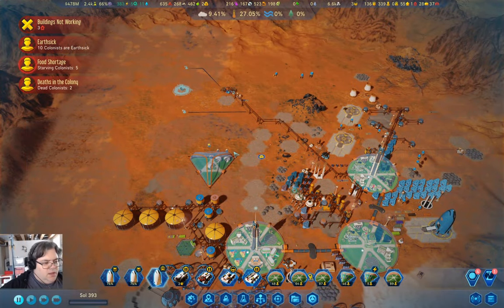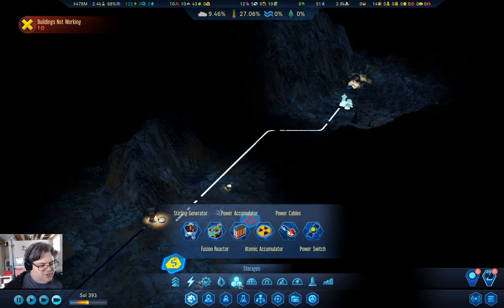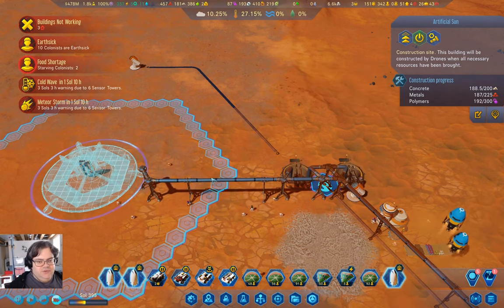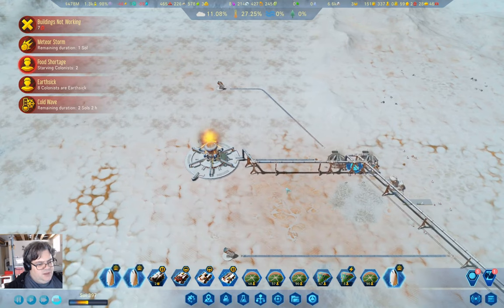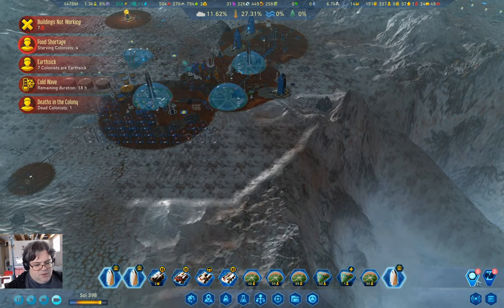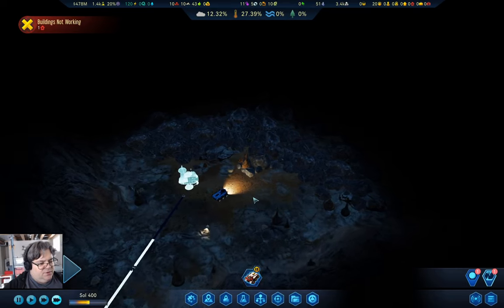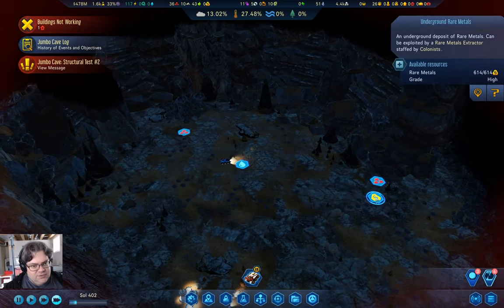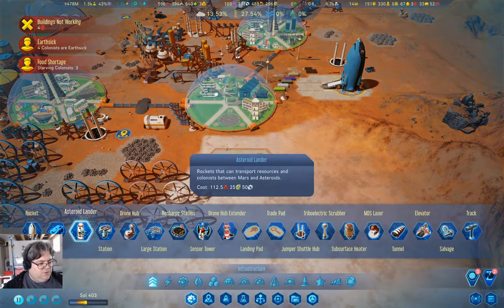Freedom City 1165 Part 37 | Surviving Mars: Below and Beyond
More tooling about underground. Wait, what's that thing? Quick. Poke it. What could go wrong?